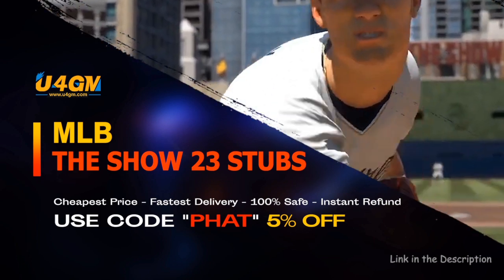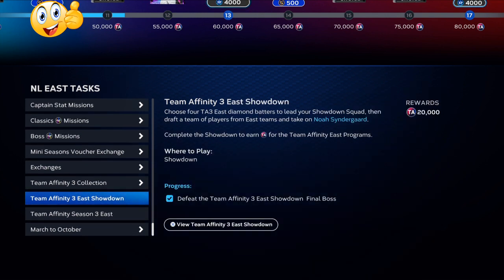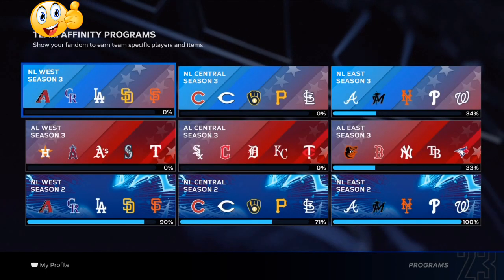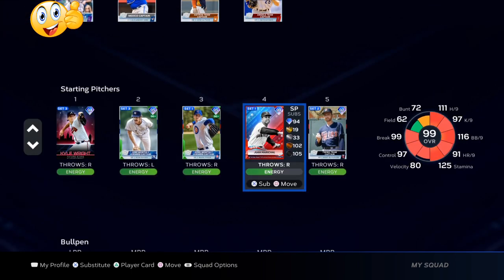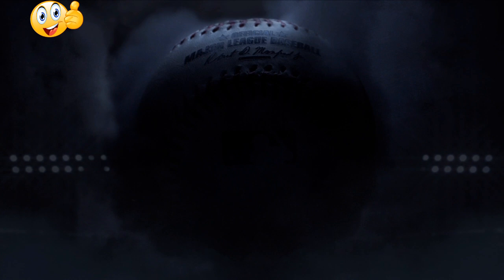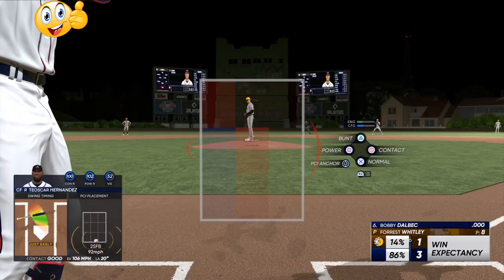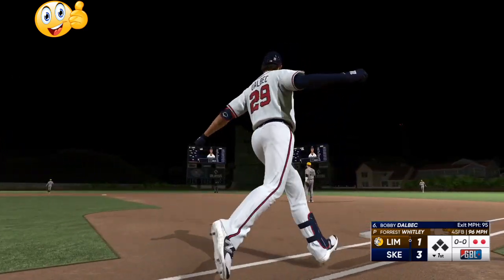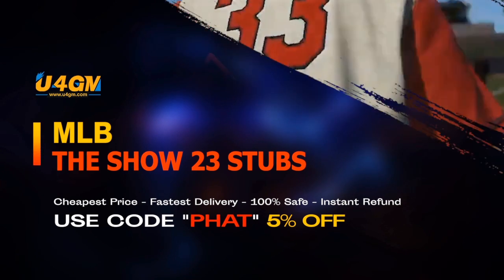"NEW" EASY EFFECTIVE XP method mlb the show 23-XP METHOD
mlb
mlb 23
shorts
mlb shorts
mlb stubs
stubs sale
stubs glitches
mlb 23 glitches
xp methods
xp glitches